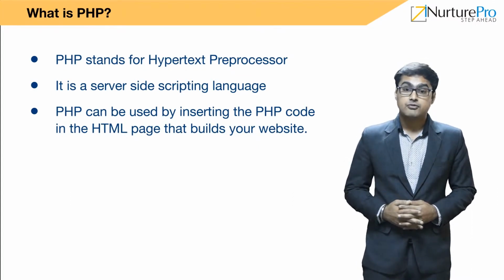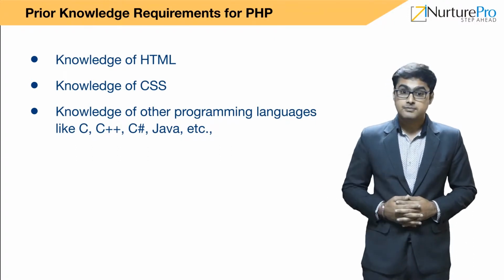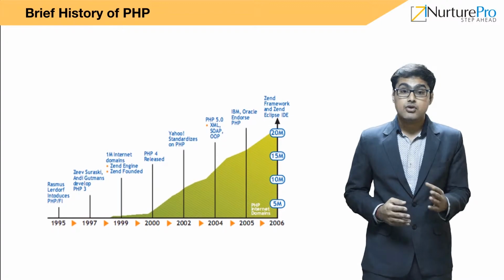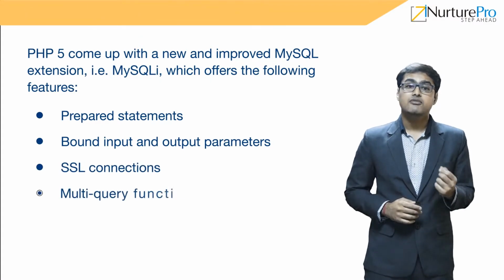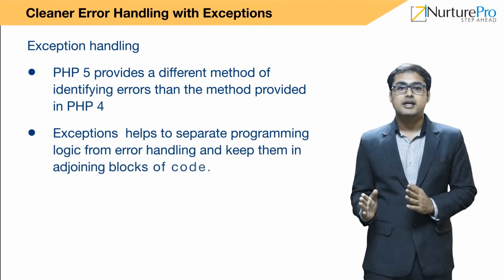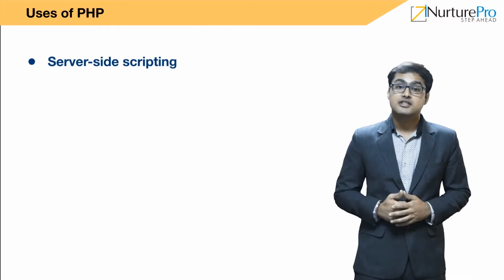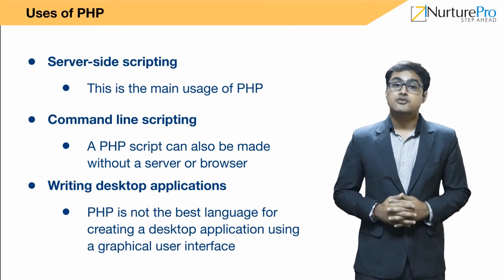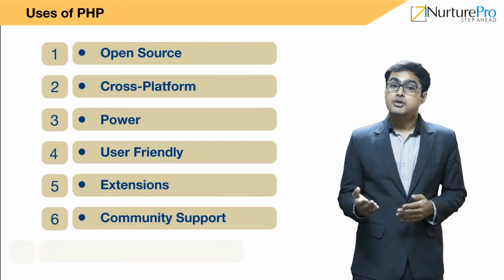RIO-ASSS M01 C01 VD Introduction to PHP, features and advantages